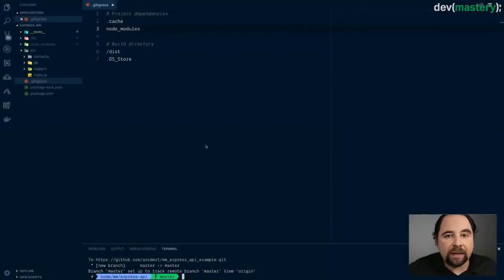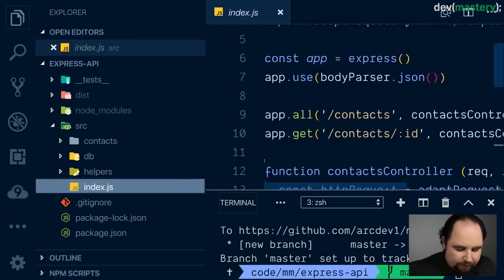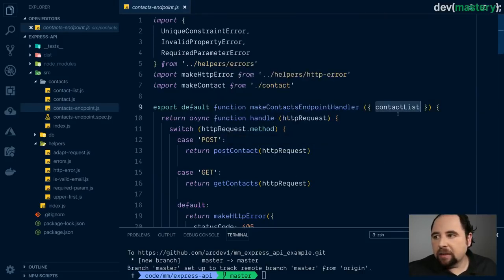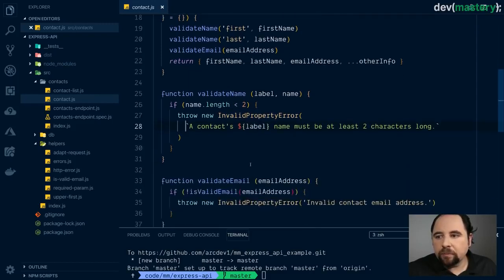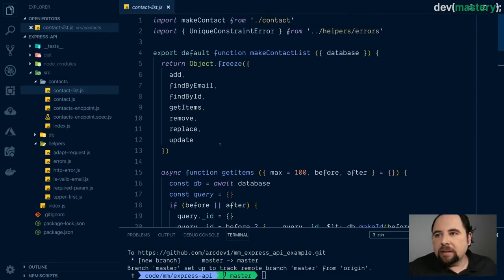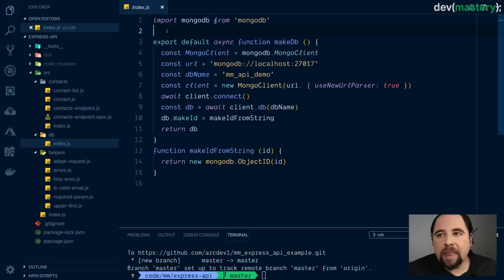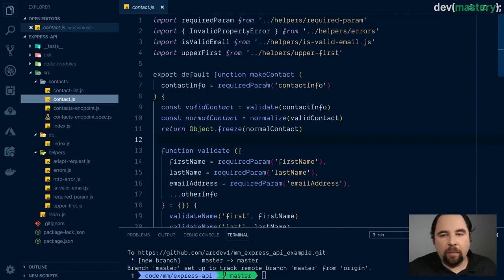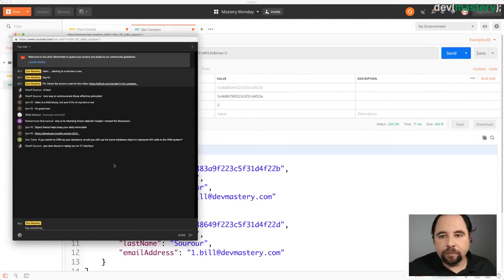Designing a clean REST API with Node.js (Express + Mongo) 2019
We walk through the code of a REST API written in Node.js with Mongo and Express.js and talk about some design decisions and the application of several Architecture Principles including Separation of Concerns, designing for change, and more...